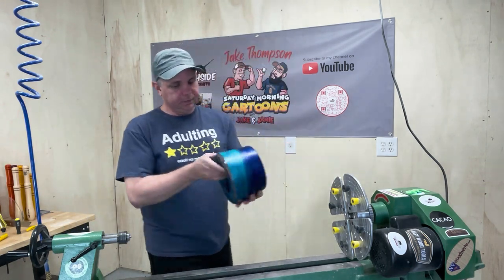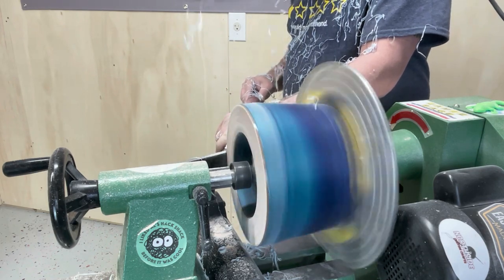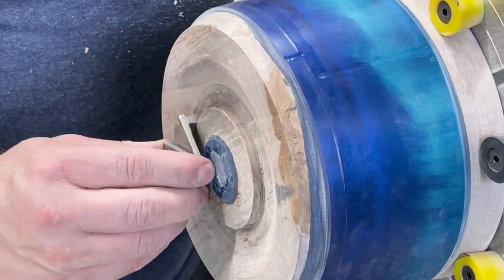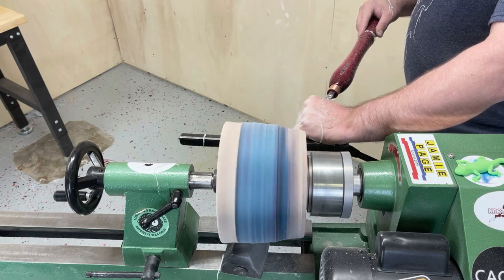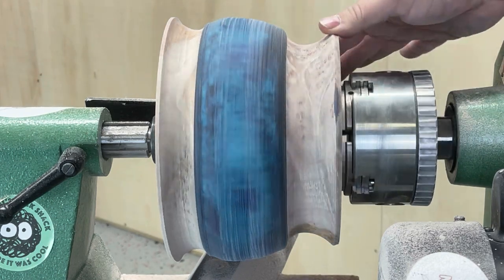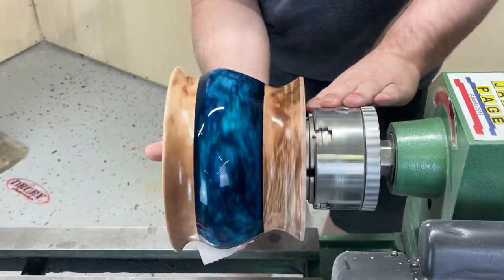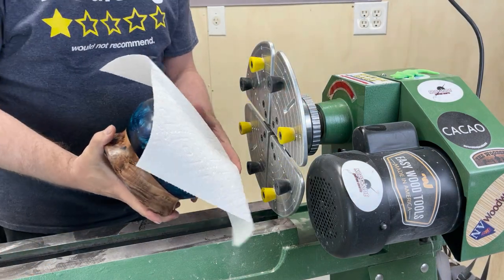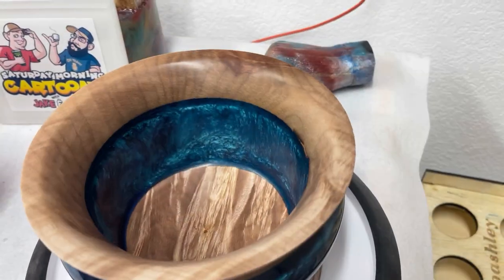THE BLUE BOWL - Woodturning - Resin and Stabilized Maple Burl!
Today we are woodturning a resin and stabilized maple burl bowl. I made this blank using stabilized maple burl and resin colored with Nokon Blue and Okinawa Blue mica powders from Eye Candy Pigments. This hybrid bowl came out fantastic, and explain my thought process throughout the entire video. Let me know how you like this kind of video in the comments below.

Turning Tools

Trend Air Shield Pro
Lathe Buffing Wheels
Drill Buffing Wheels
EasyWood Chuck 1inch
EasyWood Chuck 1 1/4inch
Mid Size Turning Set
Negative Rake Set
Pen Blank Jaws
2 3/8 Jaws
3 1/2 Jaws
1 3/8 Easy Reach Jaws
Mid Size #1 hollower
Negative Rake For #1 Hollower